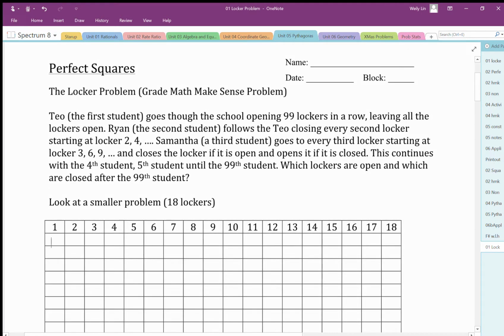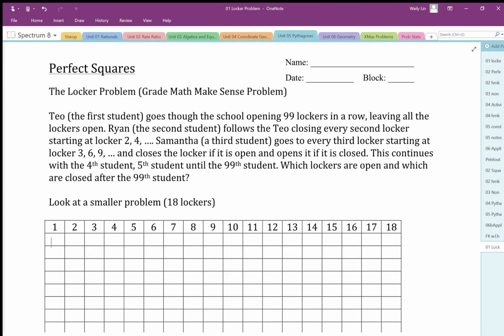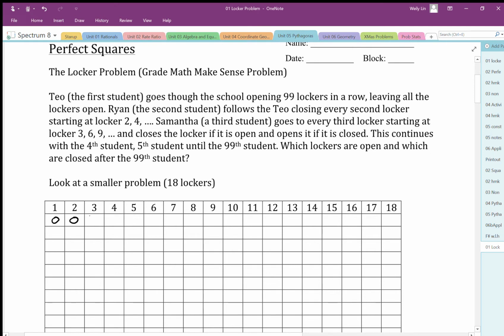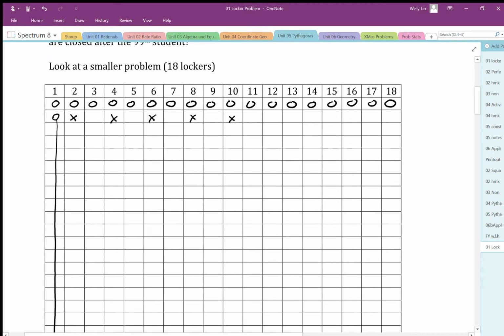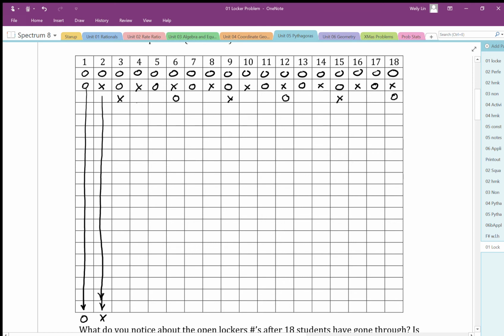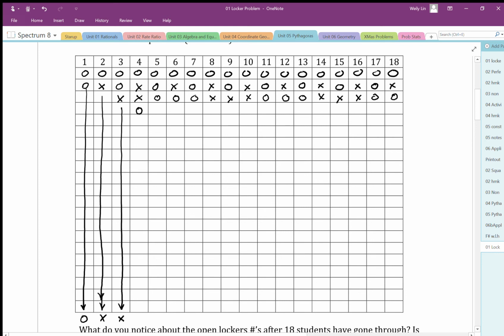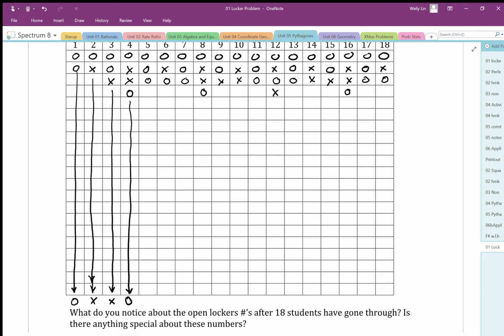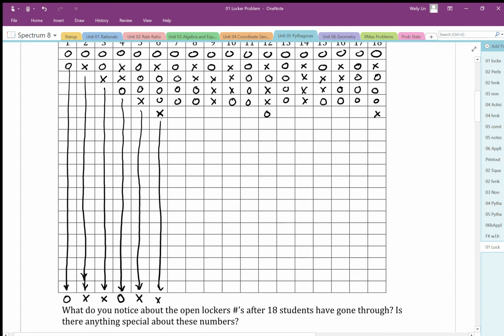01 Locker Problem Part1